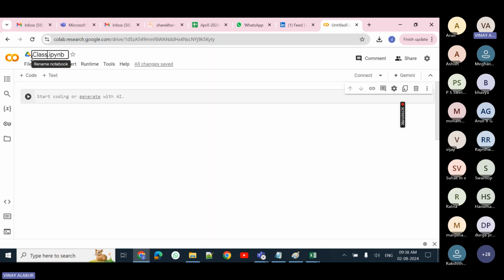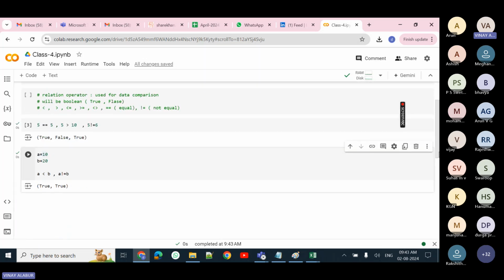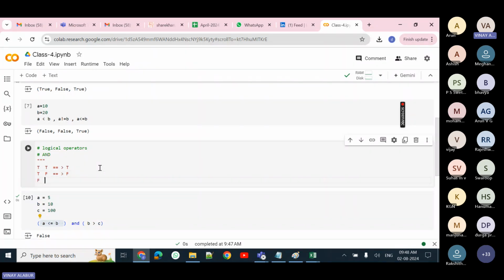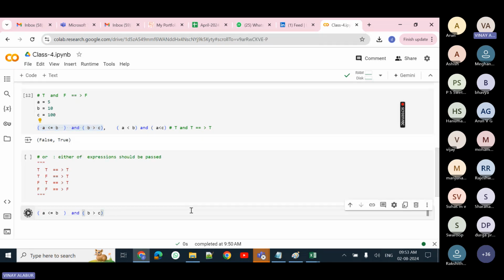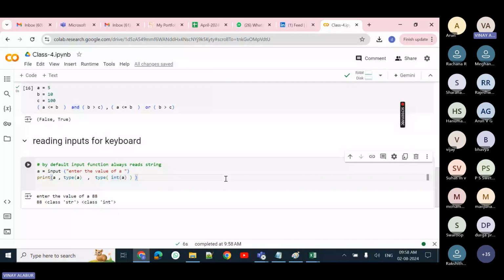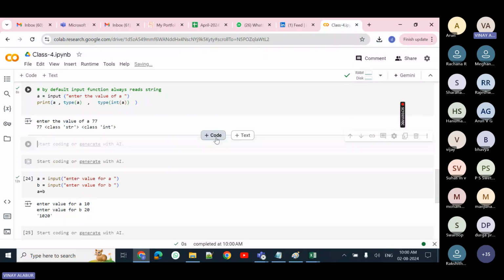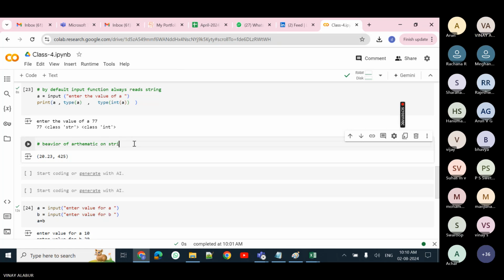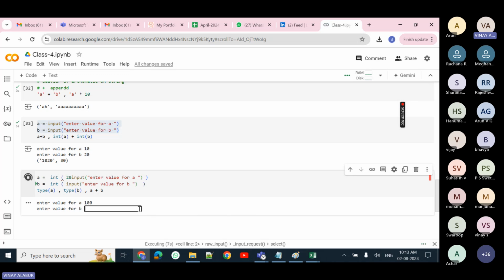Python For Beginners Class 3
How to use relational and Logical Operators